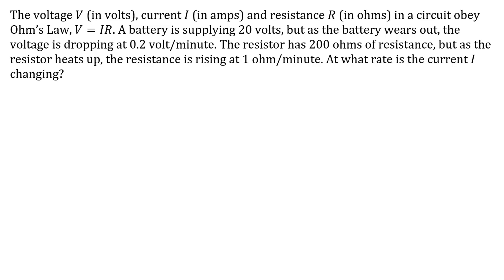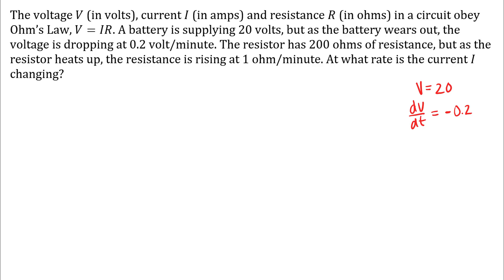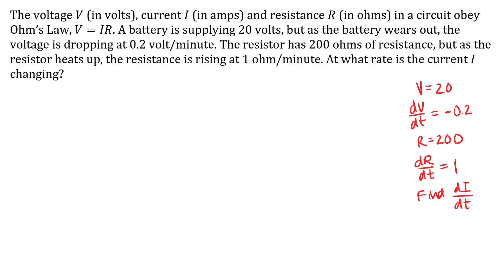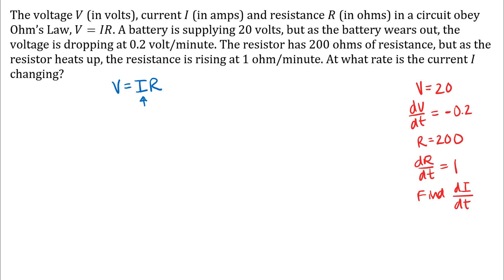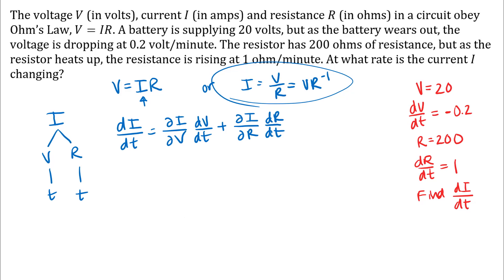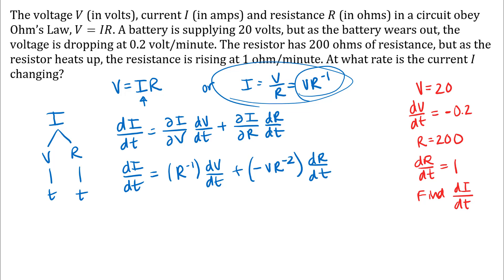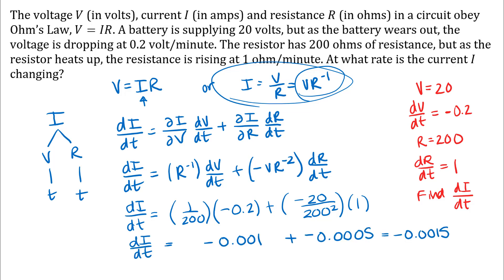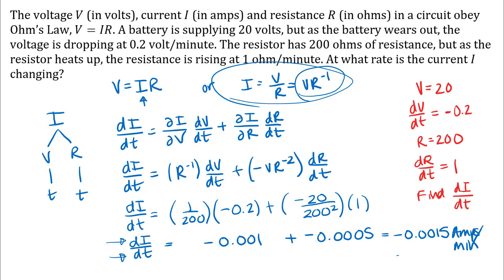Related Rates Example 2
Related rates problem using multivariable function chain rule.